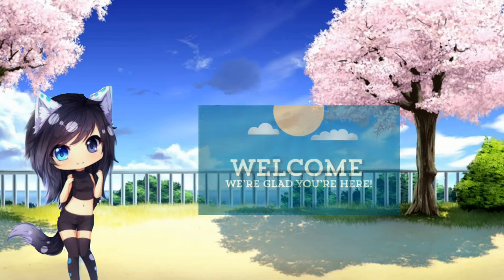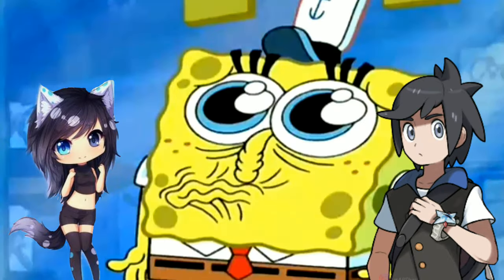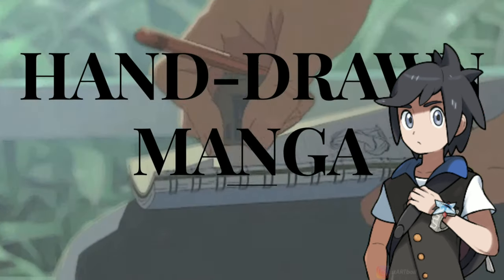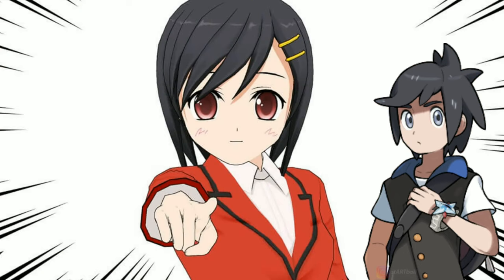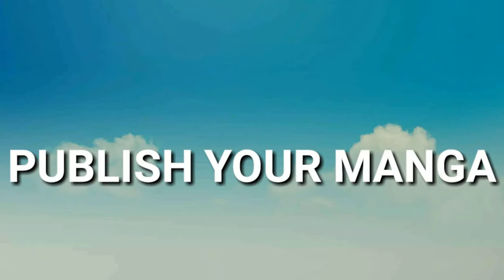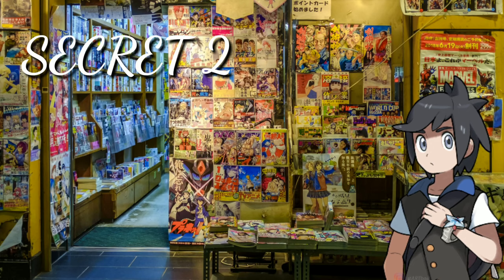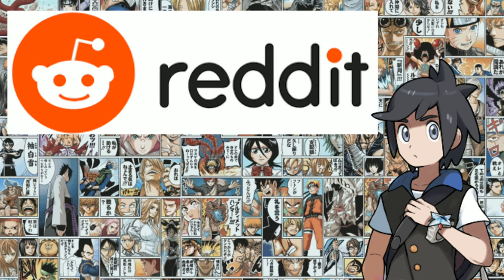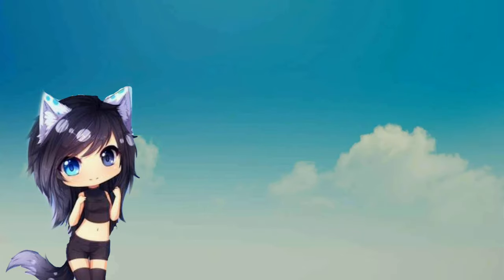HOW TO CREATE MANGA AND EARN MONEY , A COMPLETE GUIDE FROM MAKING YOUR FIRST PAGE TO THE PUBLISHING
You want to create MANGA but don't know how? well, this video is what you missing . You don't need to worry if you aren't from Japan if your ideas have the potential they will earn you everything you expect from them. Well, this video is a step by step guide for beginners, if you don't know how to start creating your first manga, or if you dont know how to publish your manga, This video is for you.

Also If you want to make manga creation your part-time career I have included ways to earn money from your manga. It doesn't matter from which country you are.

IMPORTANT LINKS  :

TIMESTAMPS:  0:00 START
Where else you can find me:

If you are deaf , you can read our full script , I WISH this will help you:

STEP 1: KNOWING THE TYPES

First of all, The very first thing in manga creation is to know the type you want your manga to be.
APPARENTLY, there are mainly  5 Types Of Manga :
Shônen :is boy's manga.
Shôjo: is girl’s manga,
SEINEN: men's manga,
Josei or redikomi: is women’s manga,
Kodomo: is children’s manga

So make sure your manga falls into at least one of these types.

STEP 2: KNOW your Equipment:
After finalizing the type, you need to know about the equipment that will help you carve your stories on paper.
The type of equipment you use will depict the quality of the drawings. But before starting let me tell you, the types of manga:: the hand-drawn manga and the digital manga.

For the hand made You will need multiple types of pens, ranging from fill nib pens to very exact fine pens. This method certainly takes more time, but it is still used all across the world to create Japanese comics.

The Digitally drawn illustrations are often beautiful and leave no need for digitizing anything hand-drawn. most manga artists use a Wacom as a tool to draw digital mangas.

Step 3:: UNIQUENESS

This is the foundation of your manga, be unique in your art style, your storyline, character design. There are already lots of manga in the market. So to get recognized you need something unique. Make sure you have your own art style.that is the way you draw your characters.

STEP 4: Get Feedback

Getting feedback is an essential part of creation.As you are making something that is to be judged by other people.SO taking feedback will always help you.
You can get some basic feedback by showing people your character designs and giving them some idea of the plot. You can also show them your planning sketches to see if what is happening in the panels actually makes sense to other people.
STEP 5: Publish your manga::

So now after you have worked very hard and had made your first manga now what ??
DO you know how to publish it, So that your story is actually heard?
Well, there are two types of publishing the self-publishing one and the general press release. you can opt to whichever you want but I 'll encourage for self-publishing if you are a newbie in this field.
AS my viewer I'll tell you the secrets to get your manga published easily::

Secret no.1:
You must have heard of the Famous WEBTOON. If not then I'll explain it to you. It is an app or website where you could submit your manga and get paid. Yes, you heard it right you could earn money by publishing your manga there.

Secret no,2::
Do you know there is a magazine that publishes manga written by Indian authors and illustrated by Indian artists? Yes! That is what Tenjiku is.
Link available in description.

Secret 3:Participate in CONTESTS.
Here are some competitions you can enter your manga for a chance to be noticed by the masses.
1. Hironori's AASFF
2. The Morning International Comic Competition
OR
you can participate in contests at shonen jump

You want to create manga so do many other people. Finding your community is of great help.
There is a community surrounding Manga on every social media platform.
For a suggestion::
Join the Mangaka community on Reddit.

You will receive honest feedback, and can also help others as they develop their stories.
You will learn about diff. Art styles and how you could create your own unique art style.

I’m definitely sure that these steps will surely help you to grow as a successful MANGAKA.

Thanks for all your support, you guys are AWESOME